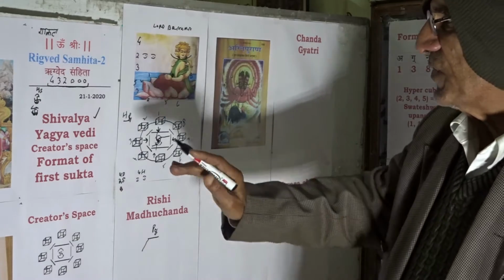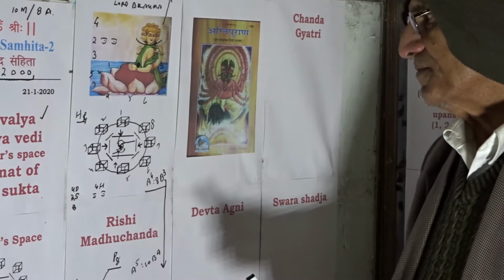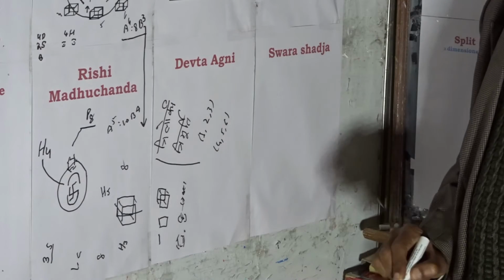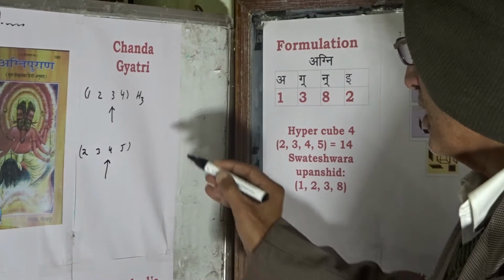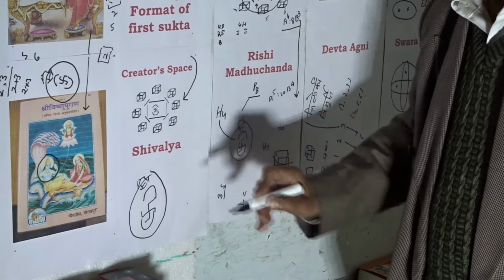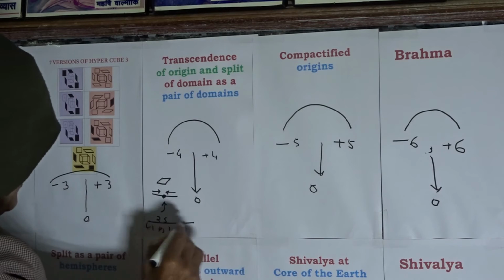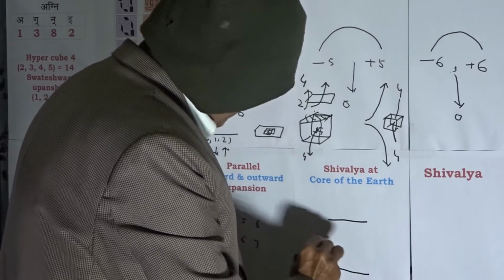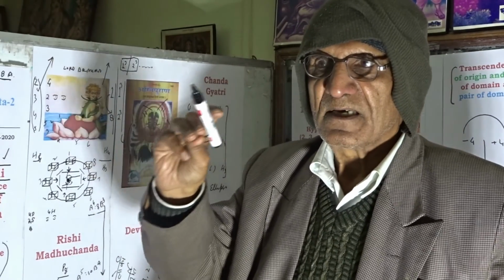Shakala Rigved Samhita 2 Shivalya Yagya Vedi Creator space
Shivalya Yagya Vedi Creator space